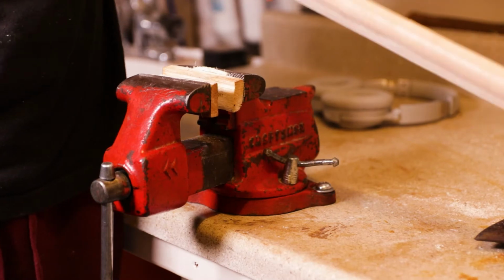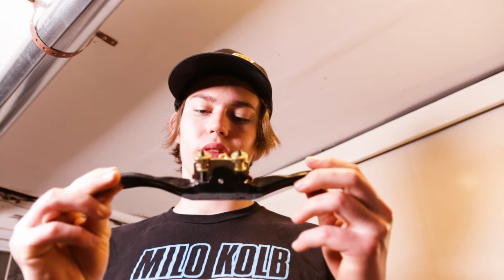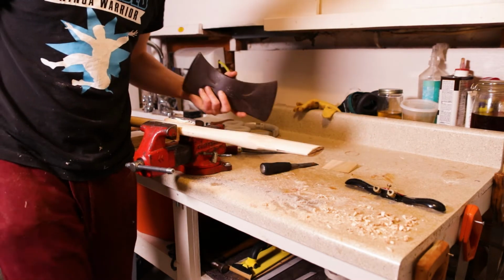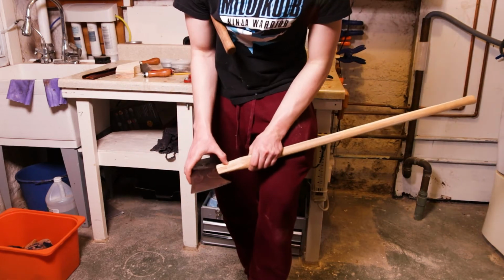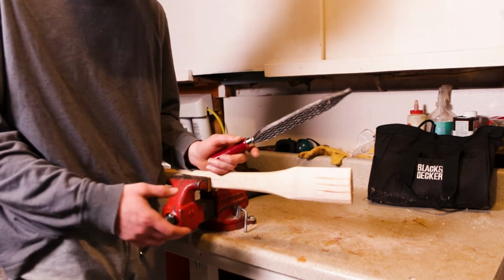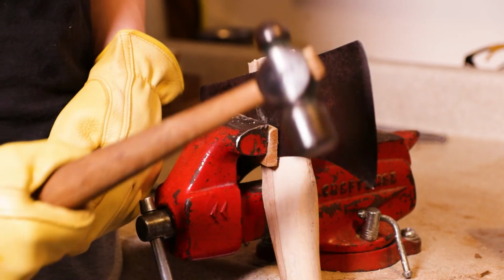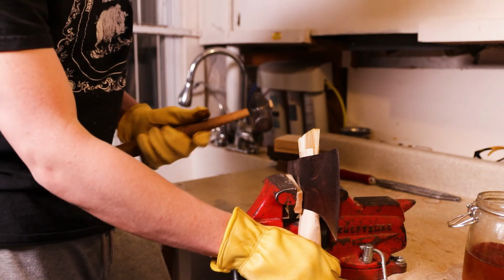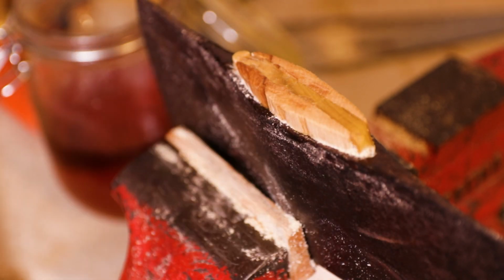How to hang an Axe